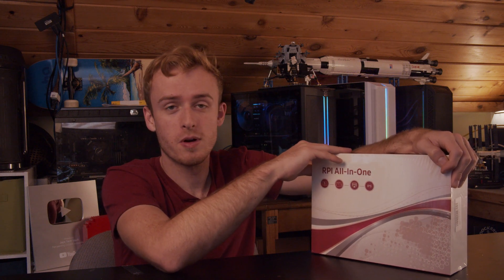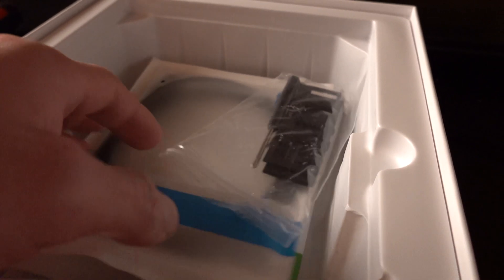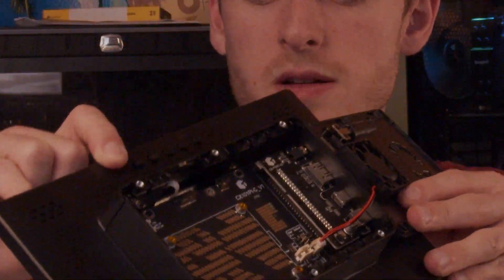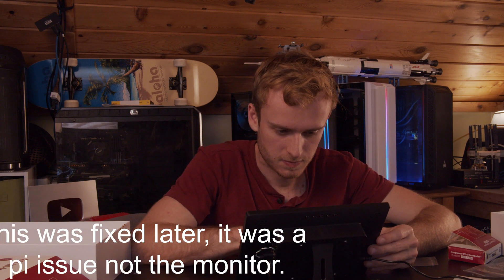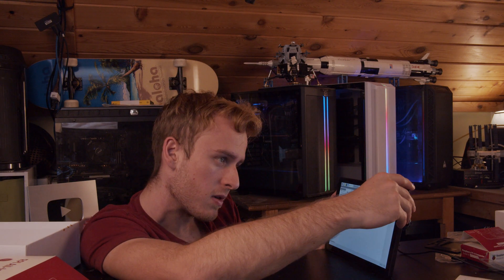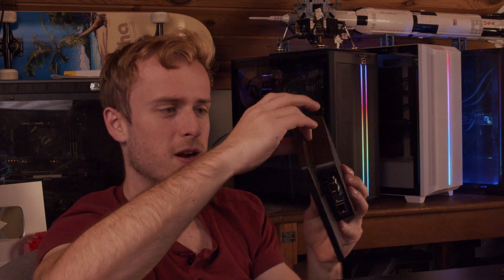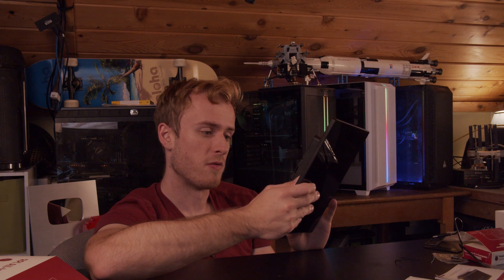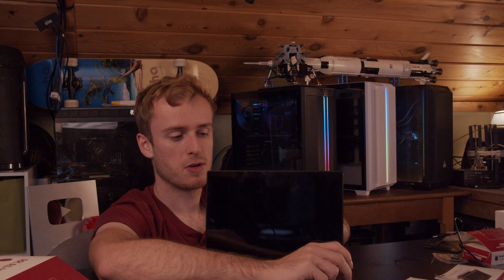EVICIV 10.1 Inch Raspberry Pi 1080p Touchscreen Display Review and Unboxing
Today I review the EVICIV 10.1 Inch Raspberry Pi 1080p Touchscreen Display. I also unbox it and talk about my experience with the product and how I find it compares to others. I make a review of the EVICIV 10.1 Inch Raspberry Pi 1080p Touchscreen Display and explain my experience with the product. This monitor features a 1080p touchscreen that allows for decent precision when using for everyday tasks. The EVICIV 10.1 Inch Raspberry Pi 1080p Touchscreen Display also features a really nice integrated housing for the raspberry pi.

[Our Team]
Producer: Jay Avenian
Editor: Aidan P.

Mail To:
Jay Avenian
USA

Ethereum: 0x2373C46F3A739018f0AD4A8e60b0B04839ed945f
Bitcoin: 39FY528H3gcsQ3qC2Y2K4j68i7Y5QdgvJw